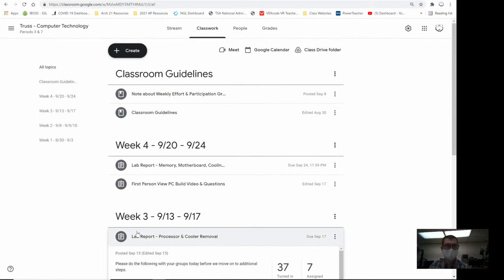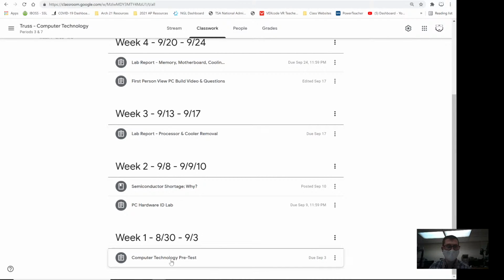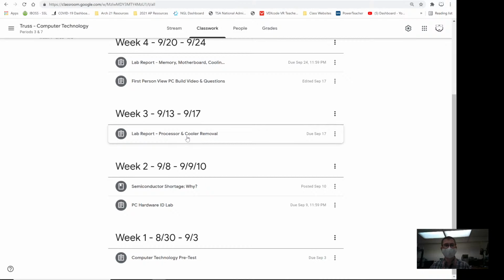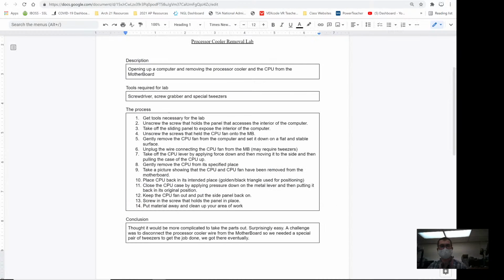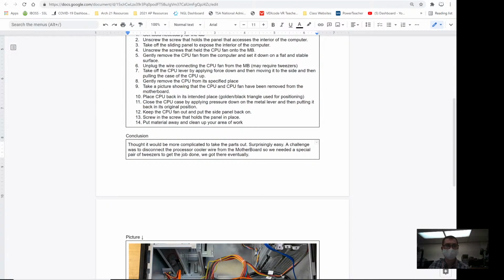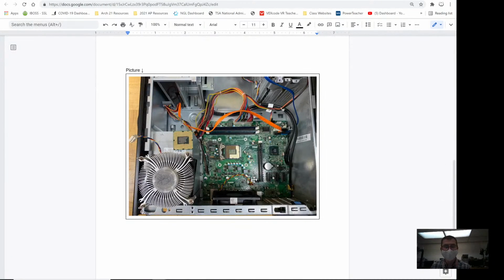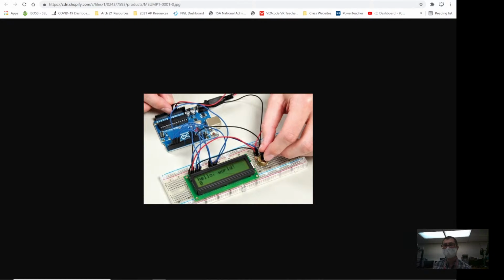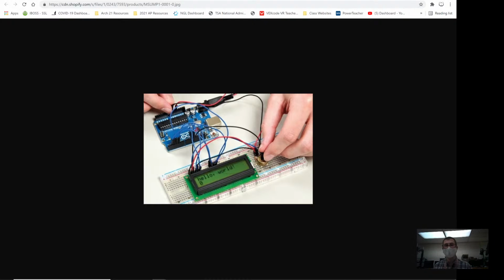Open House - Computer Technology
Open House - Computer Technology course preview.
Conard High School - Anthony Truss
West Hartford, Connecticut